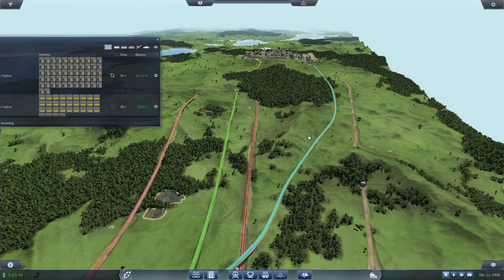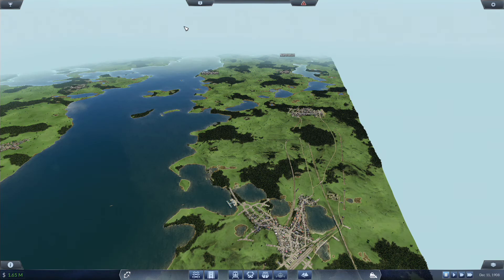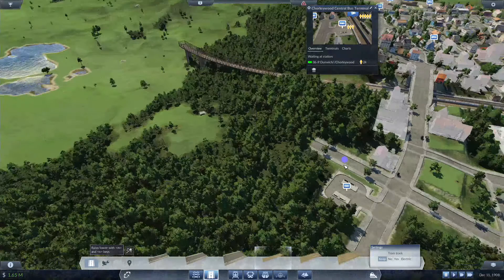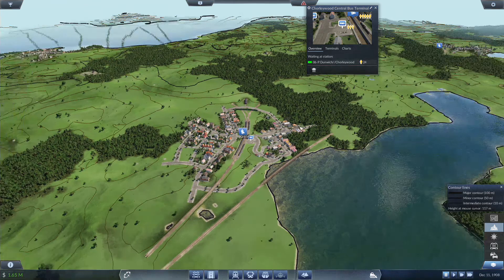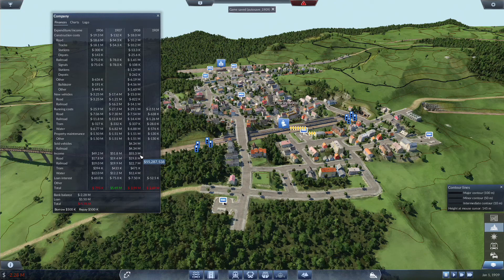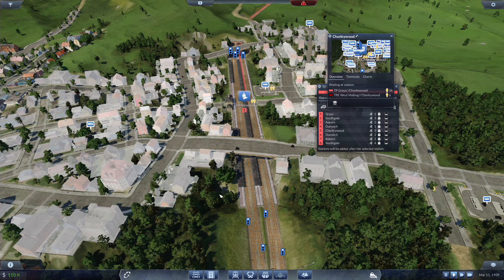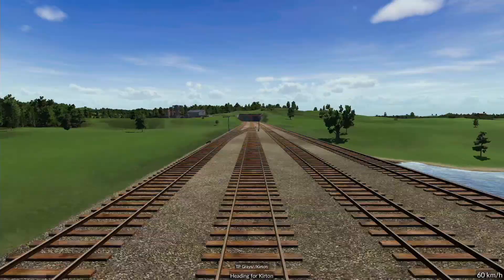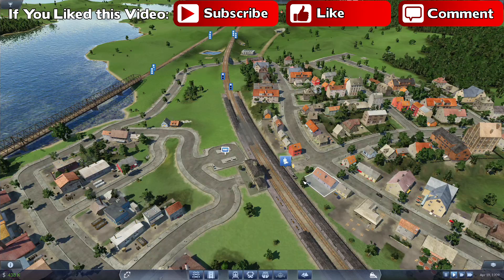Connecting Kirton [1908-09] - Transport Fever [European Freeplay] [ep40]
We take a look at two new passenger stations built in Kirton and Northwich established for the purpose of extending the Grays to Chorleywood and West Malling Express lines onwards to the north.

The station in Kirton, comprised of three platforms will allow the Grays line to continue onwards up to Northwich, with the third platform heading west to the coast over to Workingham.  The station in Northwich will be a terminating station for three lines including the West Malling Express, the future expansion of the Grays local service, and a short connecting line over to Bollington on the coast.

We focus on expansion out to Kirton, with the plan to extend the Grays Local service, holding off extending the Express service until Northwich has been added to the network.  Unfortunately we have a bit of an issue of terrain to the north of Chorleywood, forcing us to viaduct to a lower elevation.  Having attempted such a construction project the plan is instead to minimize the costs by running a single track for the moment.

We start off building a road connecting Kirton to Chorleywood, the plan which is to extend bus services to generate passenger interest in Kirton.  We also do a bit of construction in Kirton to allow for future expansion of the town around the passenger station.

We extend the Grays Local Service onwards to Kirton, and to help balance the frequency on the line, we add an additional train on the line.

Map Settings:
European Scenario Default
World Size: Huge/1:3
Terrain Type: Medium
Start Year: 1850
Difficulty: Medium
Map Seed: SBGaming

Intro and Outro Music:
Fever (Transport Fever Soundtrack)